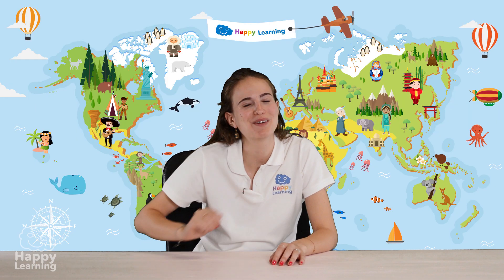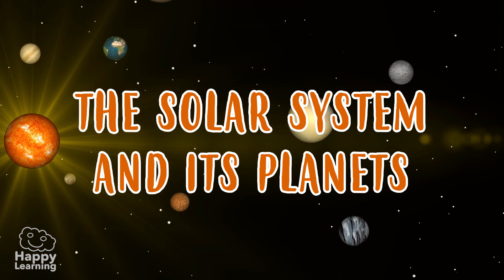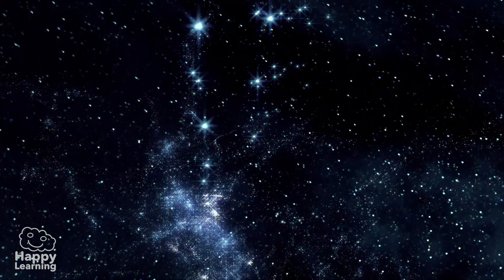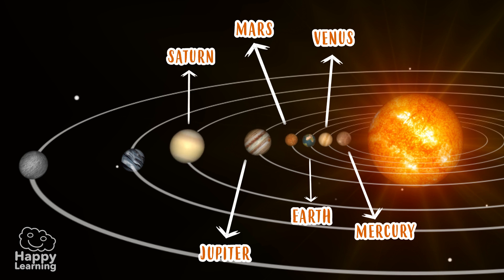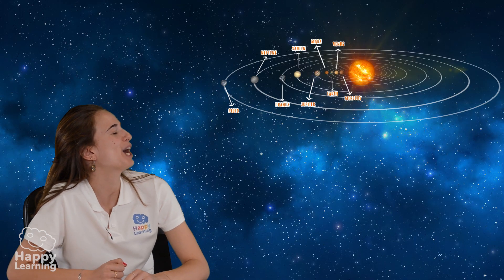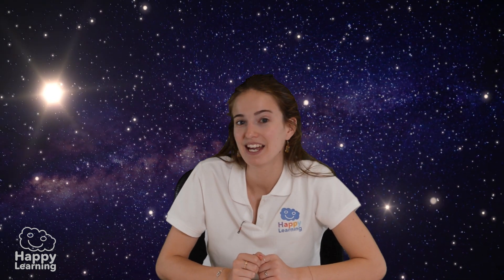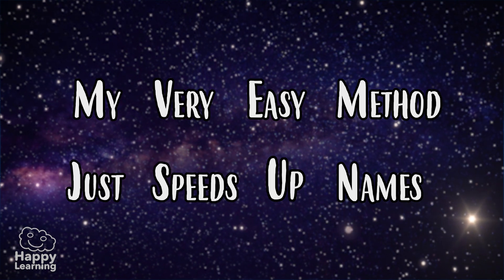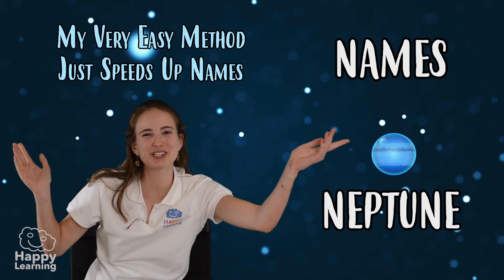The Solar System: The Planets | HAPPY LEARNING WITH SARAH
What are you waiting for? 🌌💫Do you know what the Solar System really is? Let's find out more about our universe and what surrounds our planet, The Earth 🚀🌟👽

💭Who can now name all the planets in the Solar System??
👇Answer in the comments bellow!

Recommended video: Do Aliens Exist?
Today, we’re going to discover the solar system and all its planets.
We all know that the sun is a suuper important star, because without it we wouldn’t have life on Earth.
But, do you know that the solar system is?
The solar system is the sun, and all planets and moons that orbit around the sun because of gravity.
The solar system also includes comets, asteroids, but the most important ones are… the planets!
Our solar system has eight planets. The one nearest to the sun, is mercury. Then we have Venus, Earth, Mars, Jupiter, Saturn, Uranus and Neptune.
A couple of years ago, Pluto was also a planet, but astronomers decided that because it was so tiny, it couldn’t be considered a planet in the solar system.
So, out you go!
Hey! Do you know how the planets got their names?
Well they were actually named after some Greek and Roman Gods.

For example, Neptune, was the Sea God, and venus was Goddess of love and beauty.

To remember the names of the planets, I know an easy peasy trick!
We only need to remember “My Very Easy Method Just Speeds Up Names”

My : Mercury
Very: Venus
Easy: Earth
Method: Mars
Just: Jupiter
Speeds: Saturn
Up: Uranus
Names: Neptune!

Easy Peasy huh?
Bye Happy friends! I hope you’re always ready to learn! bye!